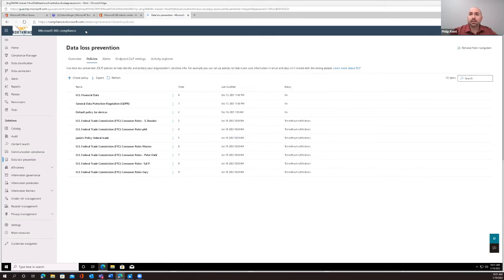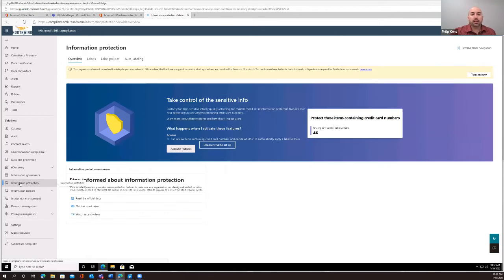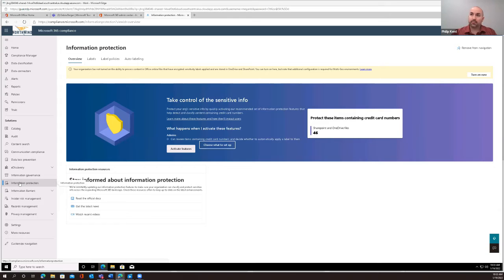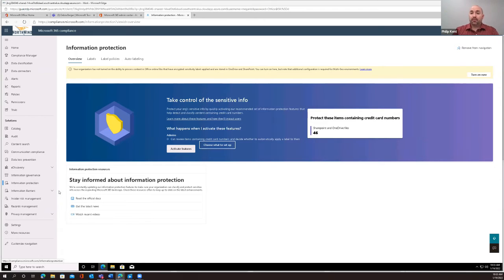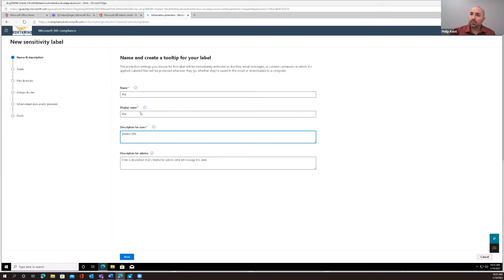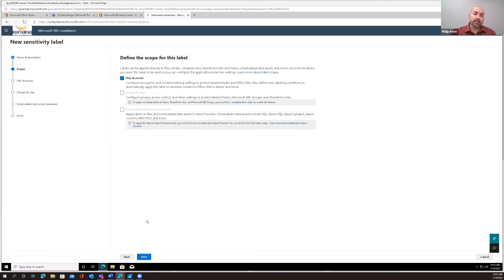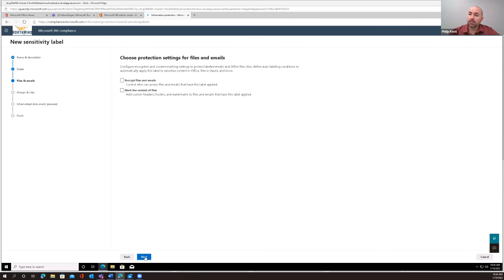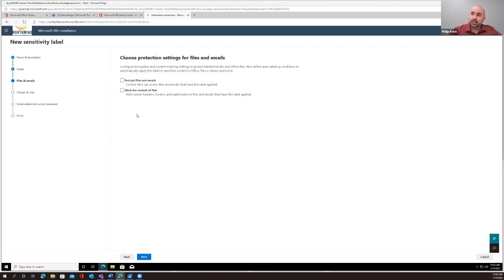Information Protection Policies Part 1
Kraft Kennedy Security Customer Immersion Experience highlight featuring Information Protection Policies. Learn how to implement policies to protect your data. This is part 1 of 3. If you would like to learn more about how to attend a hands on lab or learn how Kraft Kennedy may help your organization, email